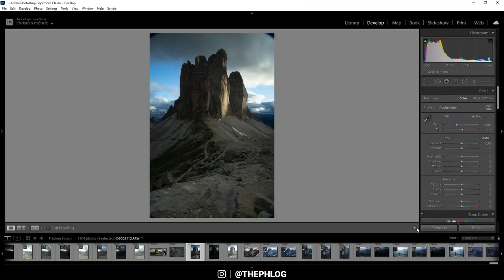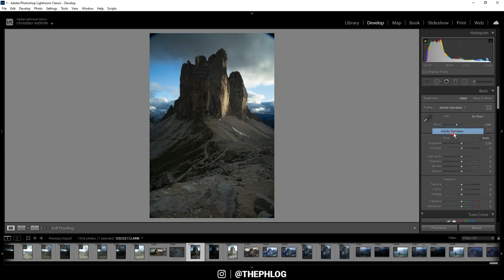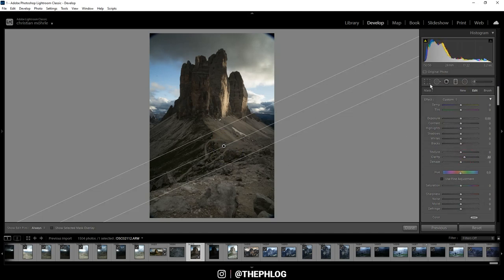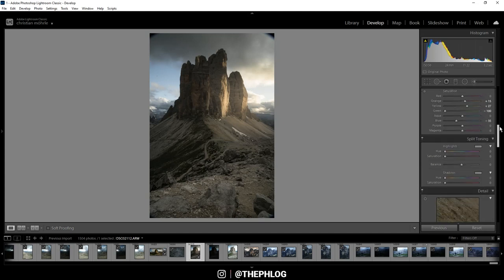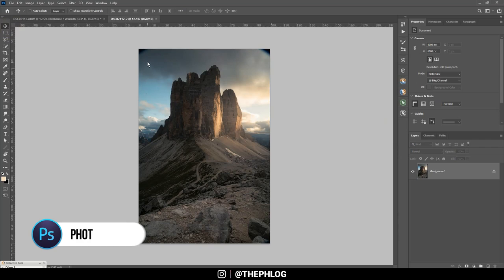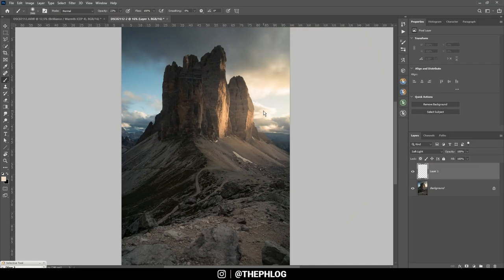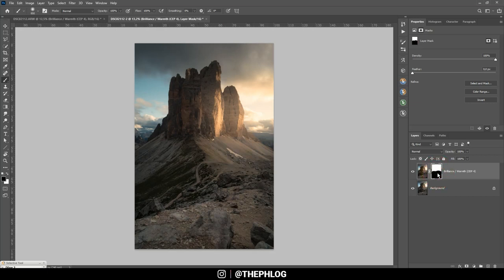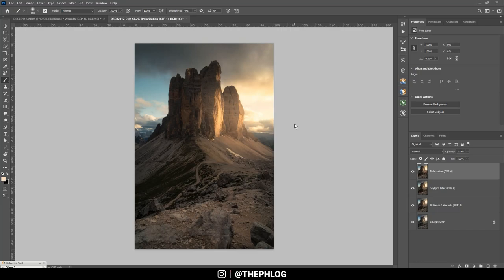Making a glowing Golden Hour Photo with Lightroom & Photoshop | QE #272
In this quickedit video I‘m creating a glowing golden hour landscape photo using Adobe Lightroom Classic and Adobe Photoshop for the image editing.

0:00 Intro
My goal for this photo was to add a strong glow effect to emulate sunlight coming in from the right and this way apply a dreamy look to the photo. Also, I wanted the whole picture to be a lot warmer, giving it more of a golden hour look. Most of the editing for this shot was done in Adobe Lightroom Classic. I used Photoshop to clean up the photo a bit, add some heavier glow and apply a few nik collection filters as well.

0:40 1. Basic Adjustments
I started by changing the camera profile to Adobe Standard and setting the white balance to cloudy to apply slightly warmer colors to the photo. I dropped the highlights to prevent overexposure and increased the shadows and the contrast. For some extra sharpness I added texture.

2:01 2. Local Adjustments
I wanted to make the foreground a little more interesting, so I added a graduated filter over it and increased the clarity to give this area some more punch. Then, I worked on the glow by adding a radial filter on the right side and inside it I increased the blacks, shadows and temperature (makes it look warm and golden) and then dropped the clarity to make it a little softer.

2:55 3. Color grading
For richer colors I increased the orange and yellow saturation. Also, I dropped the greens and blues throughout the photo. To further enhance the warm golden hour colors, I added a warm tone to the highlights and a cold one to the shadows using the split toning.

4:25 4. Photoshop
I started by cleaning up sensor spots using the spot healing brush. Then, I worked on the glow on the right. I added a new layer and set it’s blending mode to hard light. With a warm, soft brush I carefully added more and more glow there until I was satisfied. Finally, I used the Nik Collection plug in to add the brilliance / warmth and polarization filter for a warmer image with more contrast.